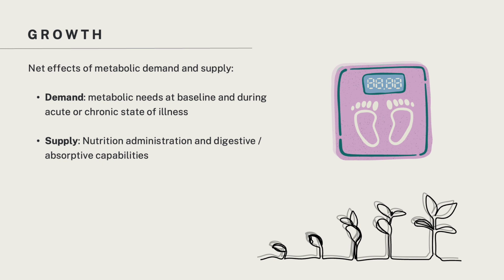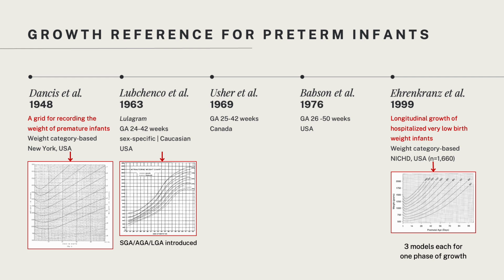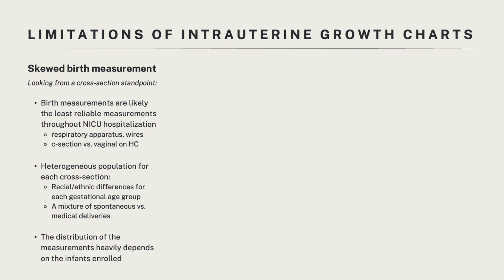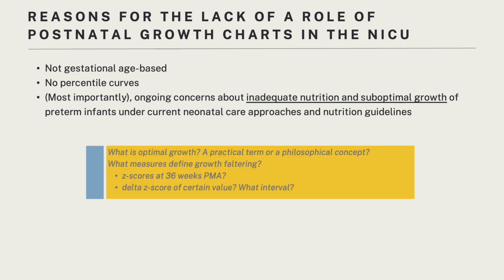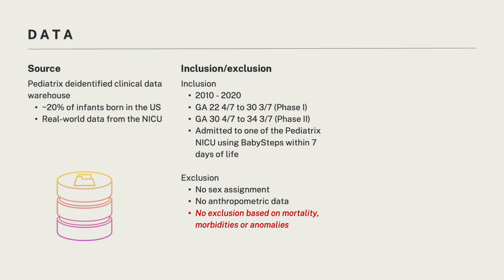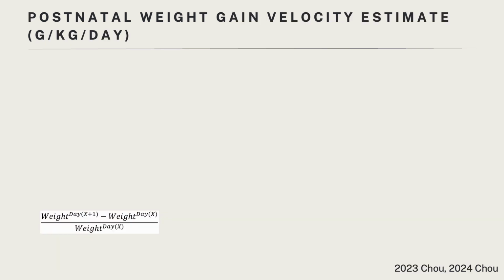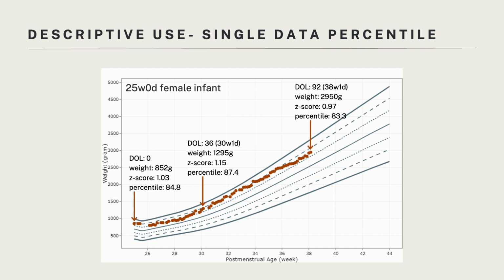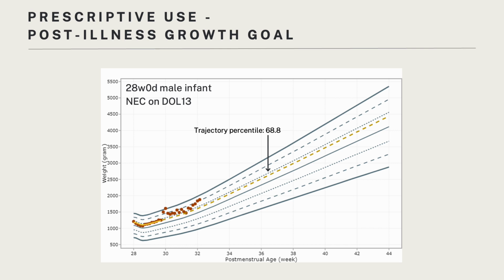Pediatrix grand round presentation 2024 06 05 recordings